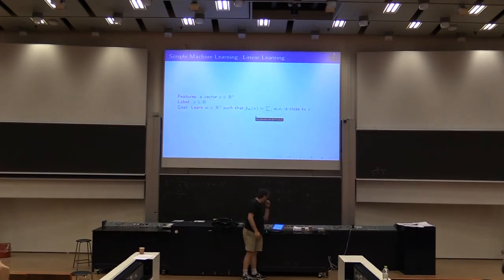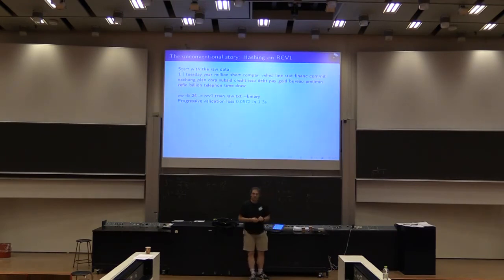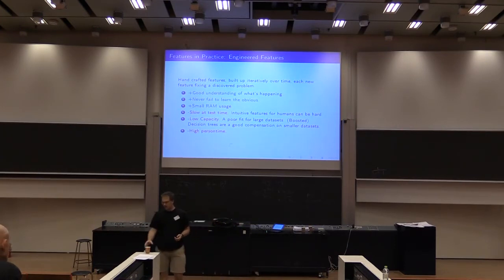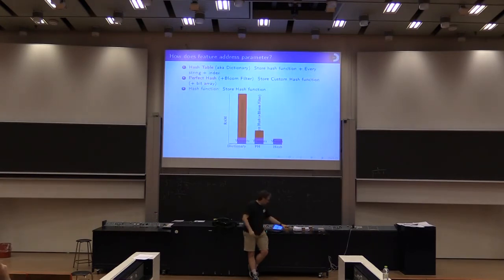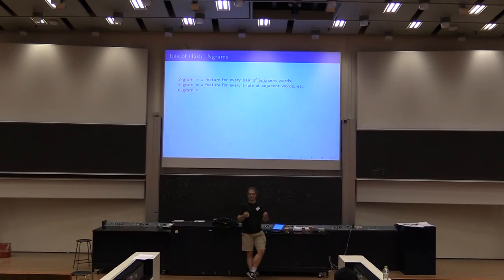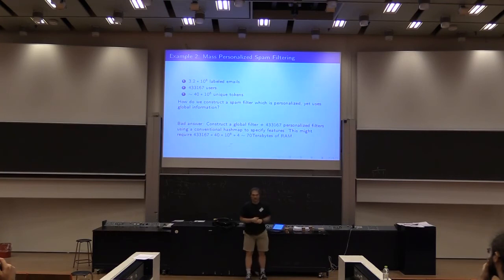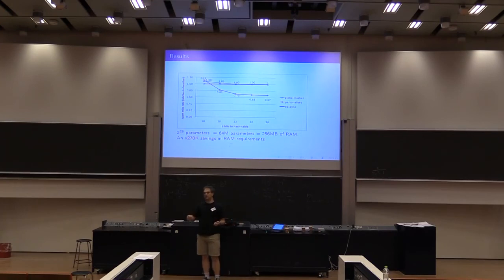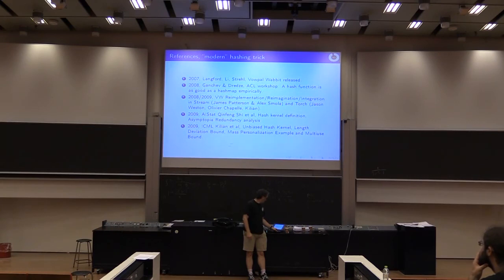Hashing in machine learning (by John Langford)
Speaker: John Langford, Microsoft Research